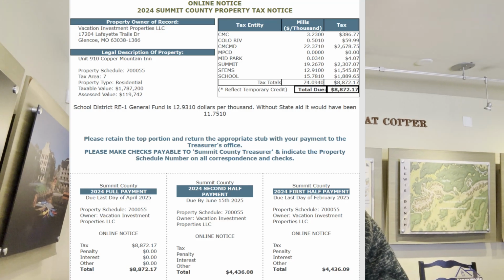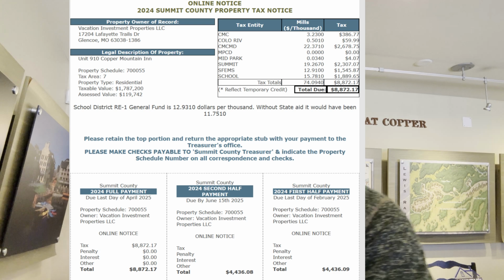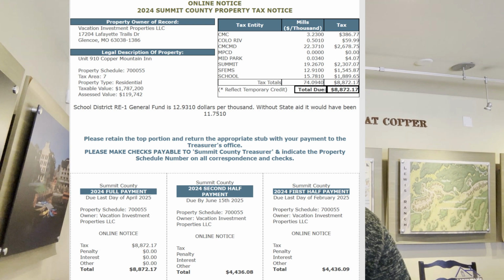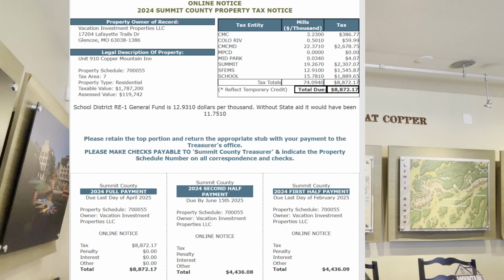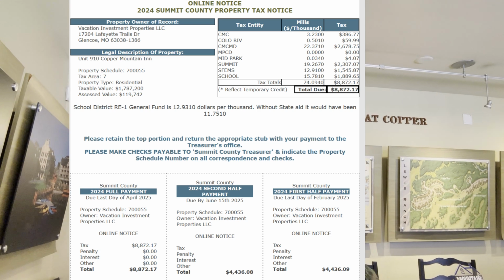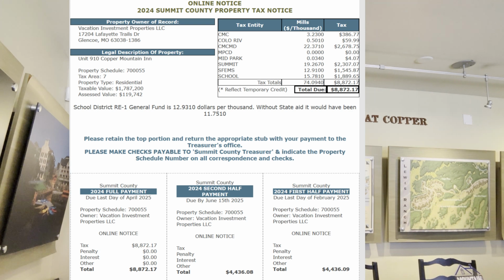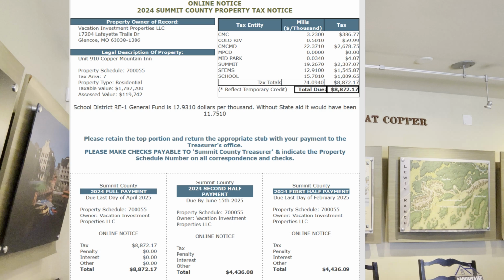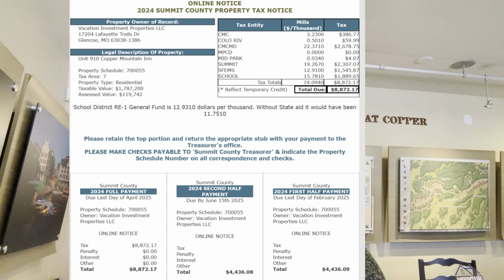Educational Video - Summit County 2024 Property Tax Bill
In this video I'm reviewing what your 2024 property tax bill looks like when pulled form the Treasurer's website. Discuss important data on the bill and how your taxes were calculated.

Always happy to talk further